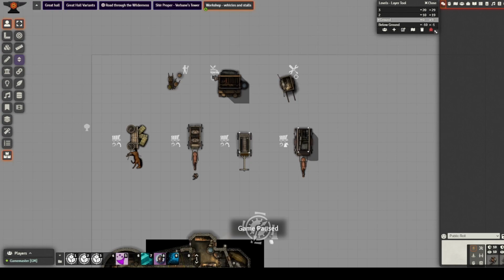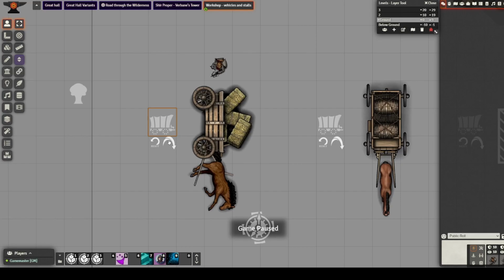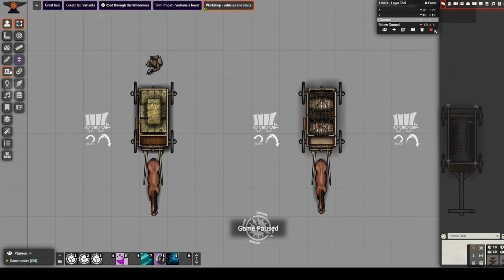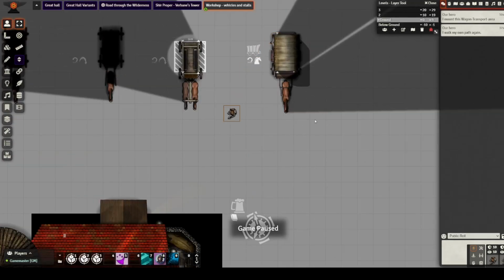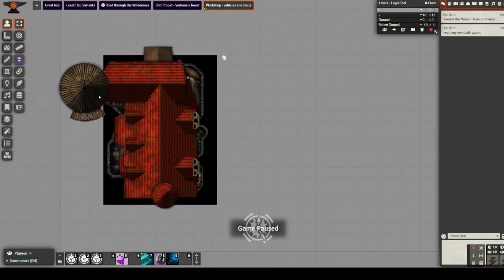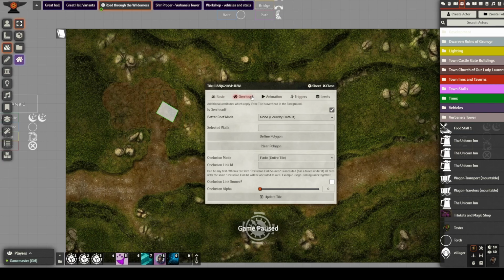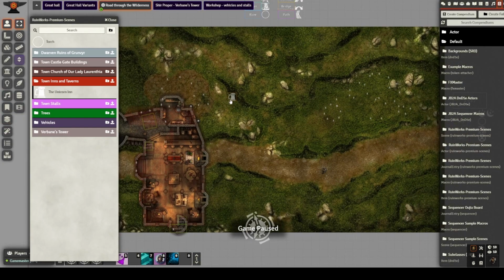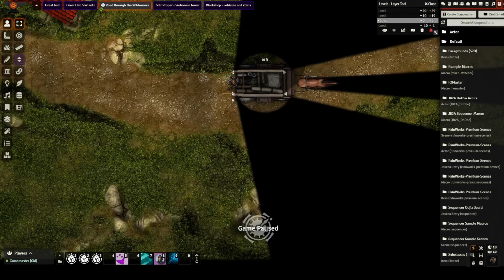RuinWorks - The Unicorn and Verbane's Town Tower - Aug 2022 1st release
Hi Guys,

This is a slightly different video than I have previously made. I actually talk! Today I go over my most recent release, and show how some of the prefab actors work and how they might fit into another scene.
This release includes a 3 new stall prefab actors, 4 new vehicles, an new scene integrating Verbane's Rotating Tower in the the "Town" series of scenes and a new Inn prefab.
RuinWorks,

Created using:
Software:
Dungeondraft
Foundryvtt